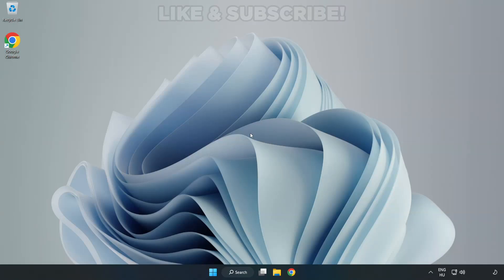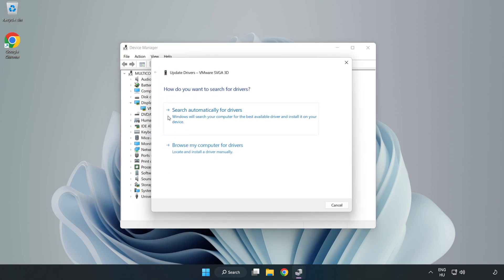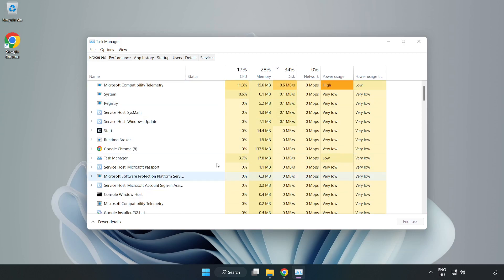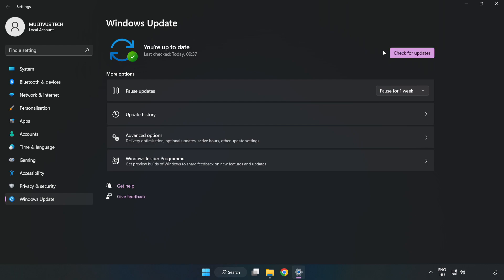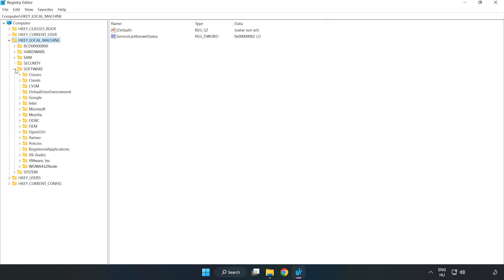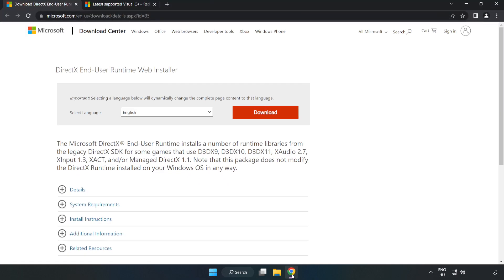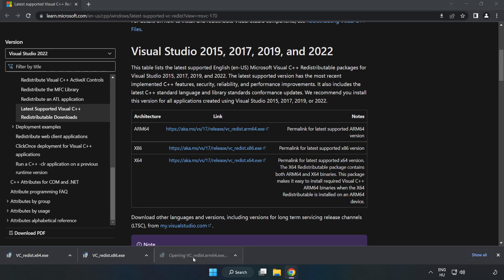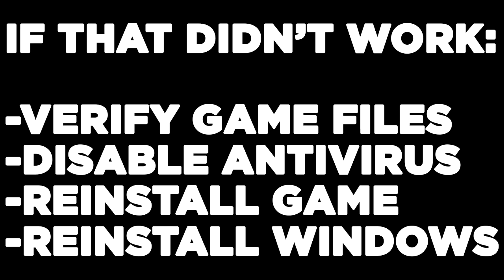How to FIX The Crew 2 Low FPS Drops & Lagging!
I'm going to show How to FIX The Crew 2 Low FPS Drops & Lagging!